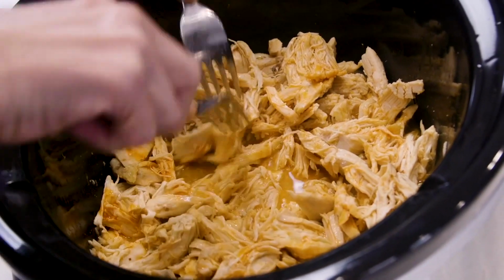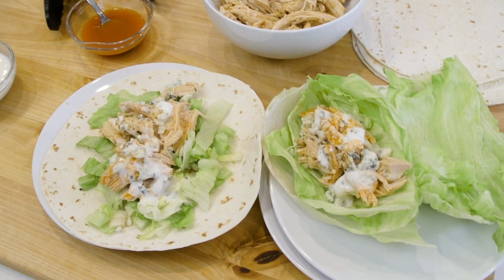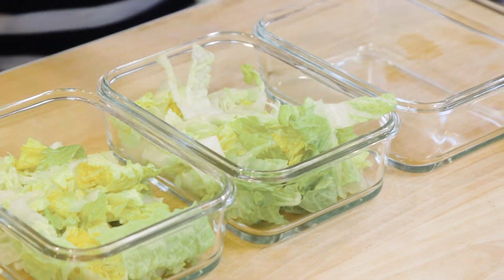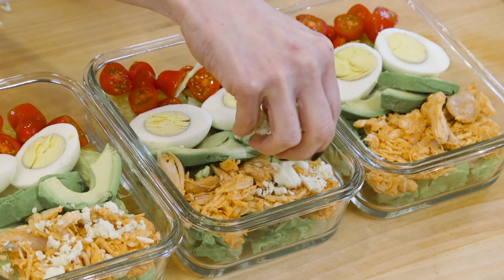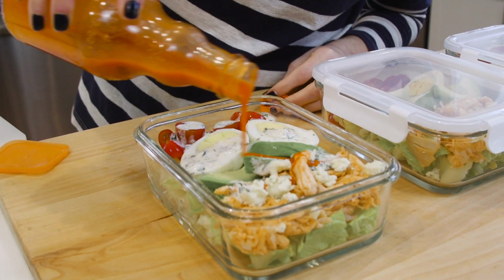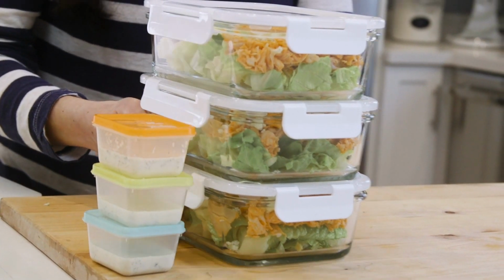Buffalo Chicken Salad - Simple & Healthy Meal Prep Idea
Easy Buffalo Chicken Salad INGREDIENTS👇 Buffalo chicken salad is the ultimate low carb meal prep! Topped with blue cheese, avocado, and homemade Ranch dressing, it's everything you need for a keto lunch at the office or school!

🛒 Glass Lunch Containers
📝 INGREDIENTS:
For the Buffalo Chicken:
1 pound boneless, skinless chicken breasts
1 cup Buffalo sauce
Cook in slow cooker for 8 hours on low or 5 hours on high.

For the salad:
1 head Iceberg lettuce, chopped
1 avocado, peeled, cored, and diced
½ cup Blue cheese crumbles
2 cups cooked Buffalo Chicken
2 hard-boiled eggs, sliced
Ranch dressing
Buffalo sauce, for drizzling

Yields: 4 salads

CHAPTERS:
0:00 Buffalo chicken salad
0:13 Slow cooker buffalo chicken
0:32 Assembling the salad
0:45 Homemade dressing
1:17 Meal prep

🙋Follow Laura on Instagram @LauraSFuentes